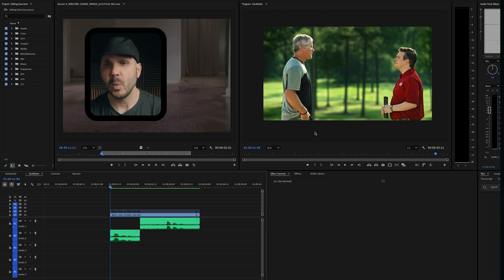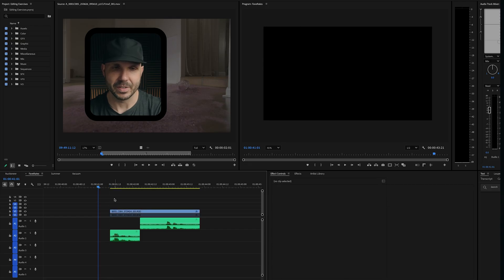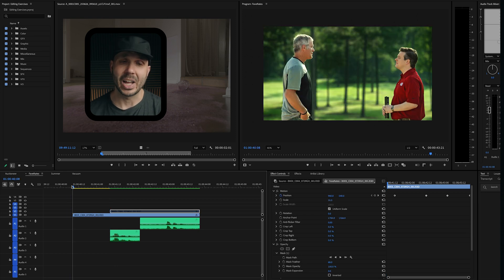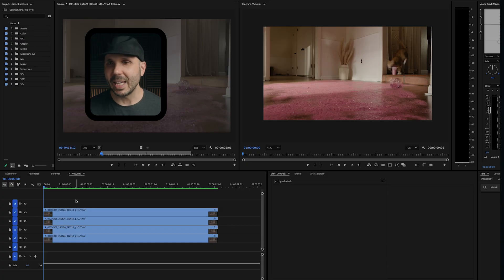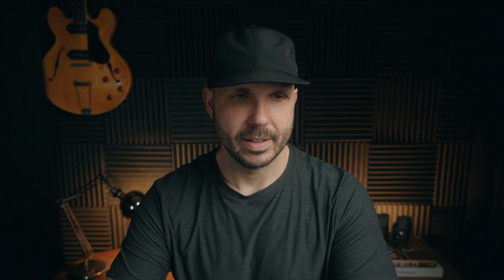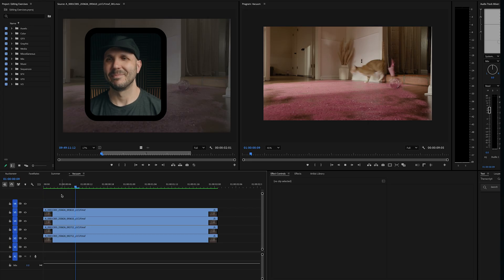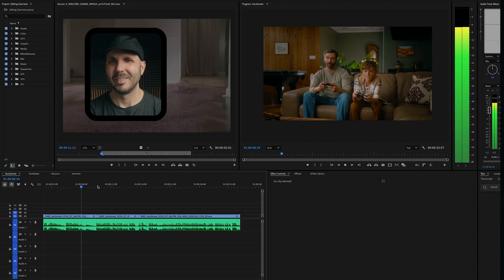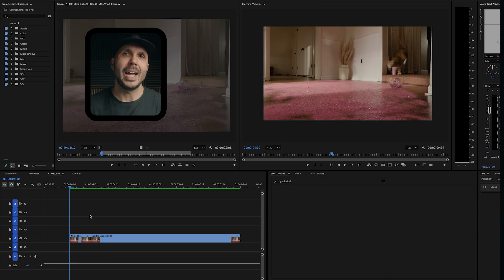5 Easy VFX for PRO Editors (Step-By-Step Tutorial)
00:00 - Overview
00:28 - VFX 1
03:32 - VFX 2
06:05 - VFX 3
07:58 - VFX 4
09:10 - VFX 5